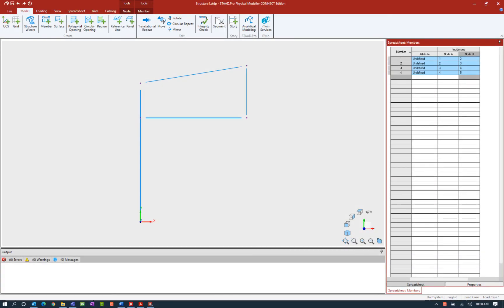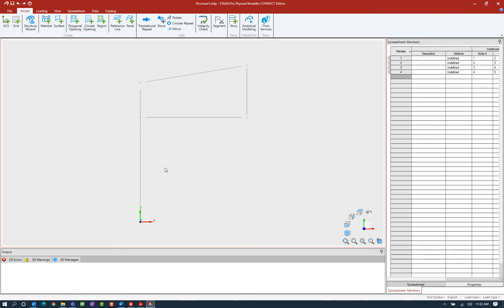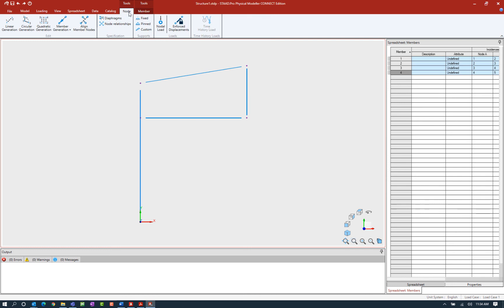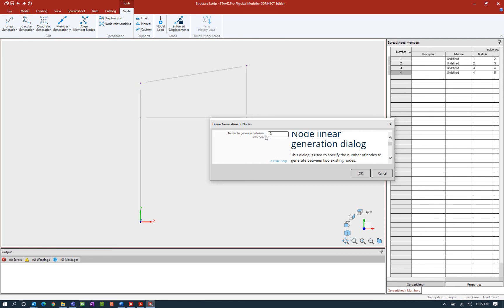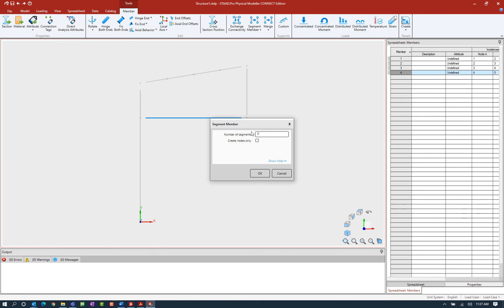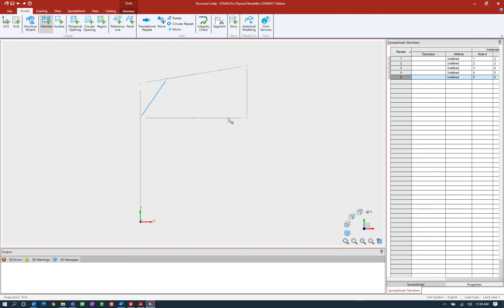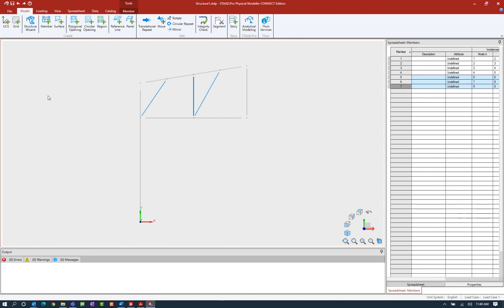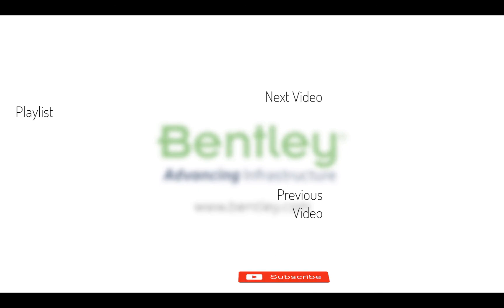Modeling Physical Members Graphically in the STAAD.Pro Physical Modeler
In this video, you will learn how to model physical members graphically in the STAAD.Pro Physical Modeler.